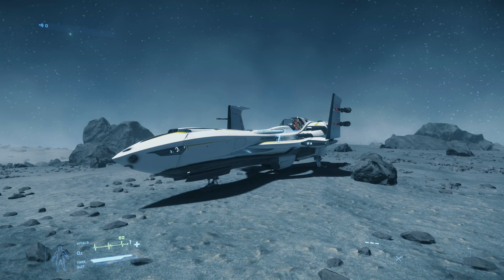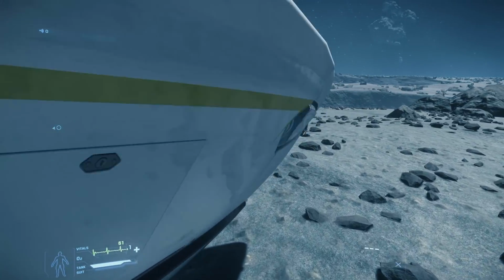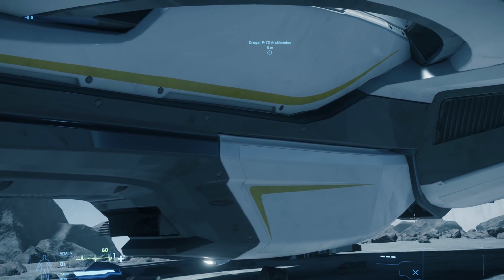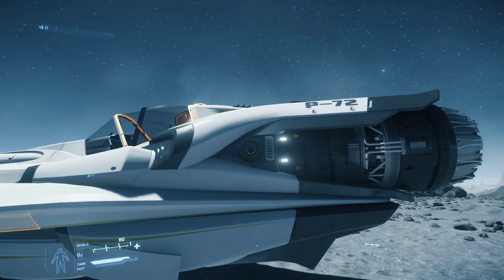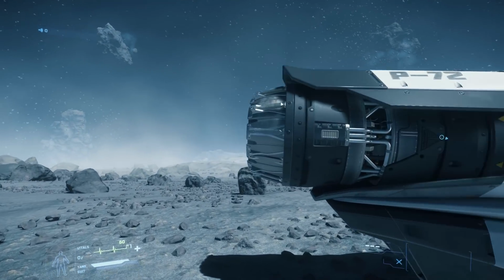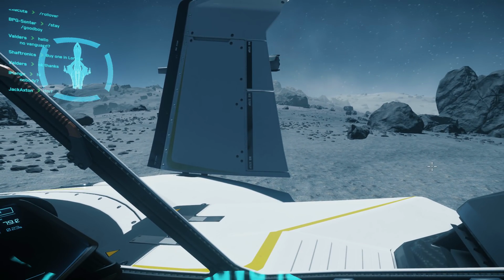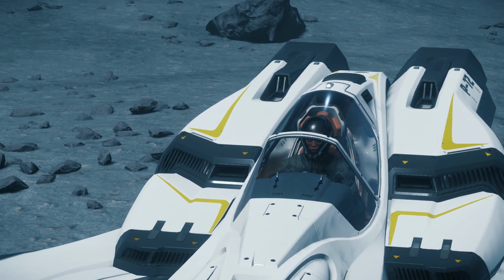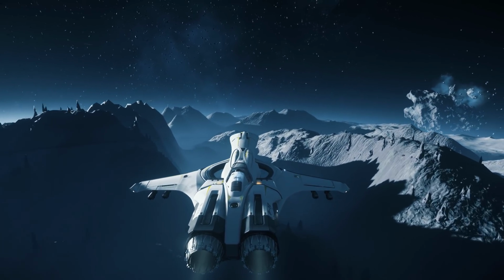Star Citizen » P72 Archimedes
We have a good look around the new P72.  Looks great.